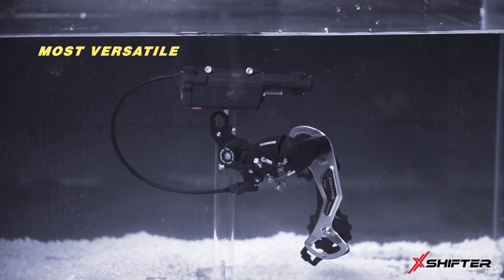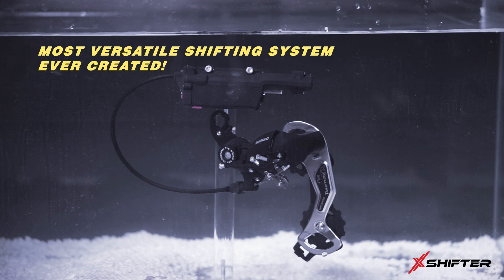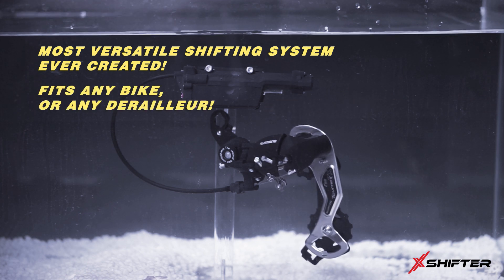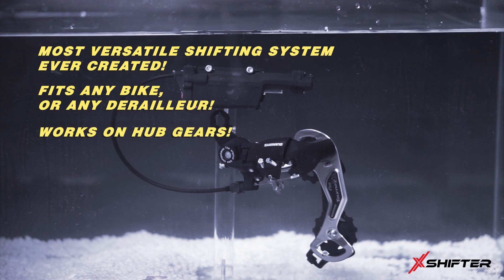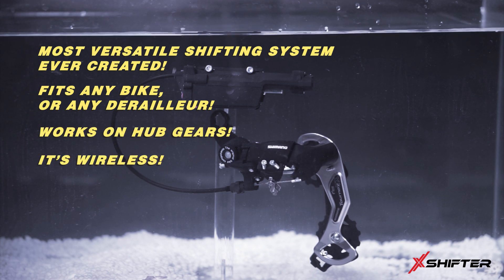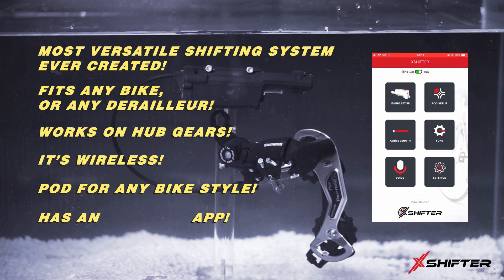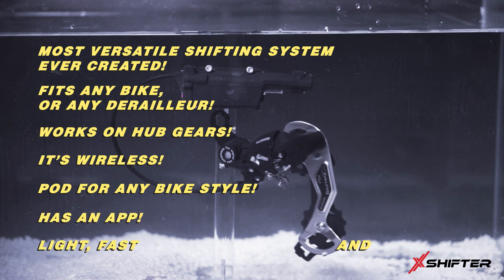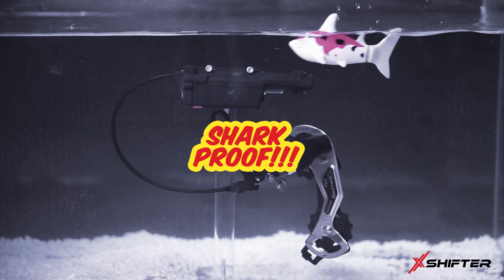XShifter is Shark Proof!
We video recorded submersion testing of XShifter. Thought it was cool so we made a video production from it. Yes, XShifter is really water proof. We tested for days. So unless you ride with scuba tanks, we got you covered!